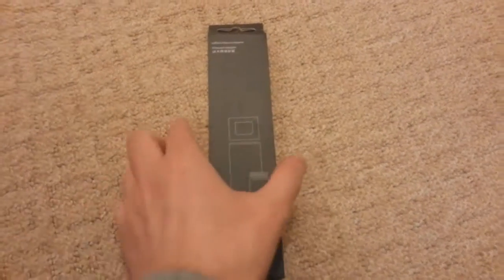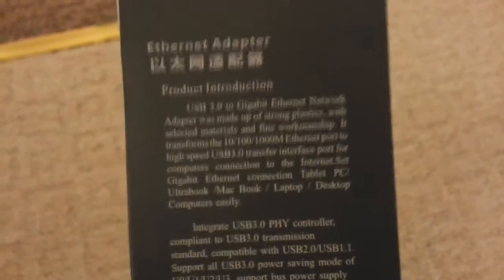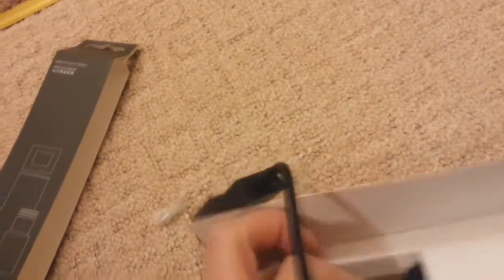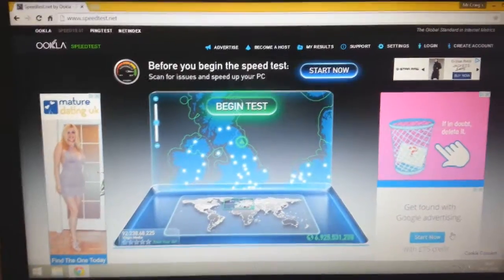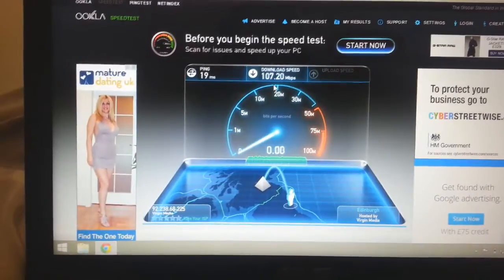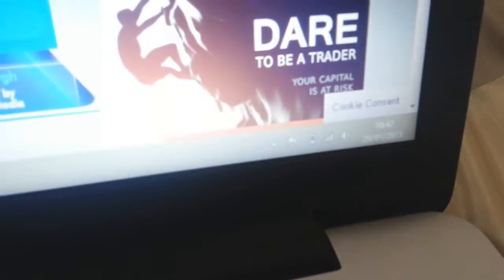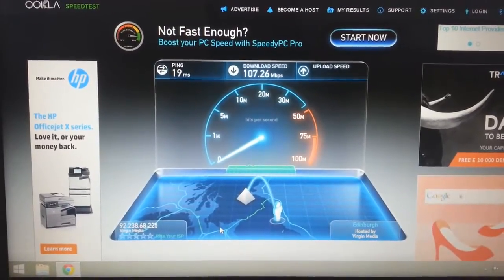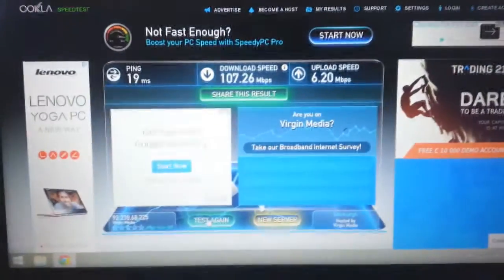USB 3.0 to gigabit Ethernet adapter Speed Test 10/100/1000m (SpeedTest)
Well since I broke the port on my new laptop, I thought I'd give one of these a go and there awesome, I wasn't quite sure how well it would handle speeds but it's doing just as well as the actual Ethernet port

Speeds with USB
19ms 107.20Mbps 6.22Mbps

Speeds via Ethernet
19ms 107.26Mbps 6.20Mbps